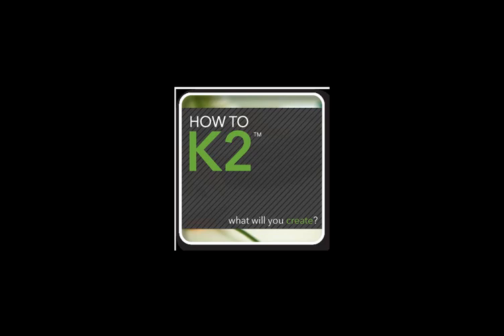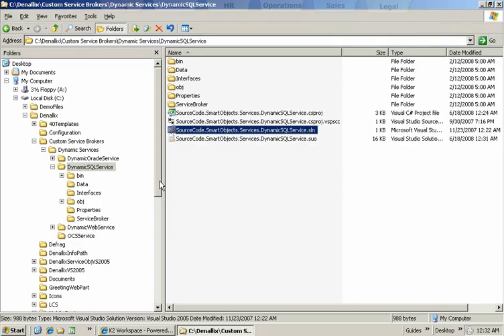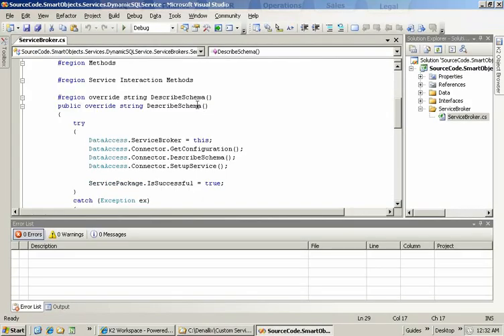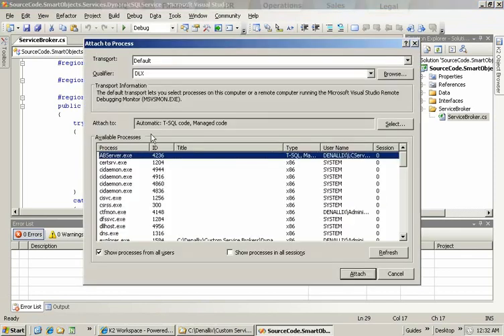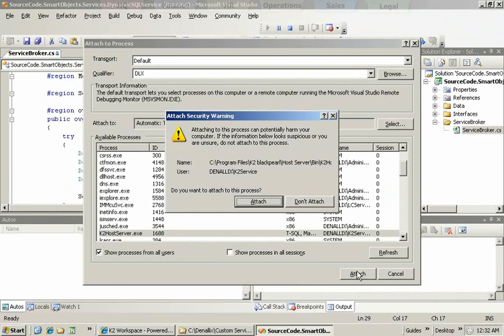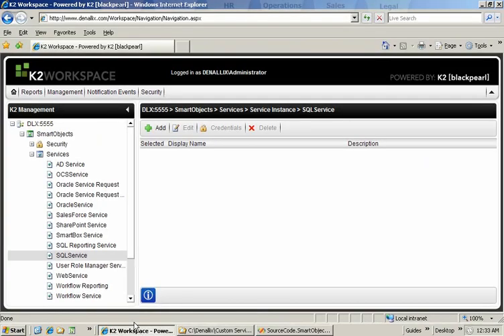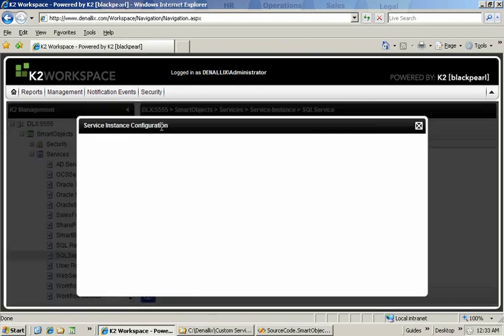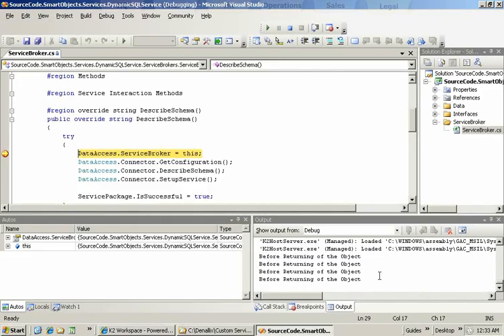service broker debug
Debugging your service broker